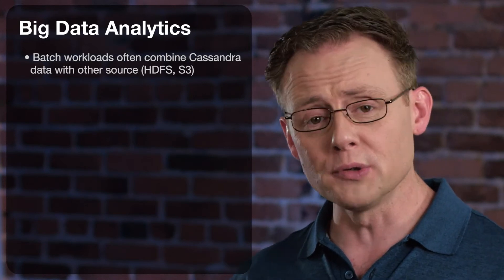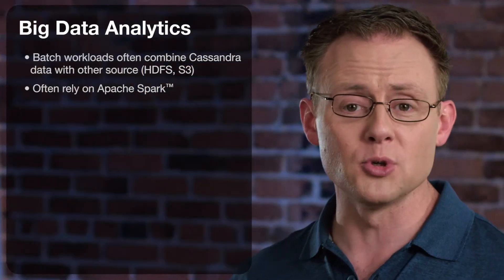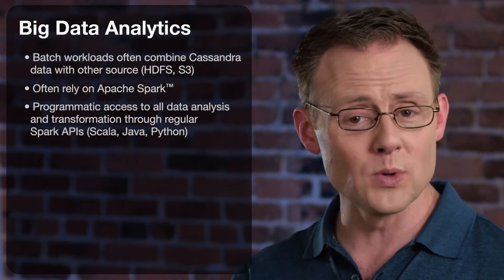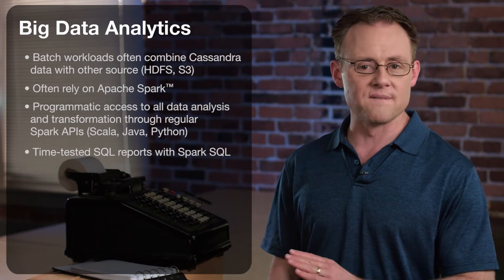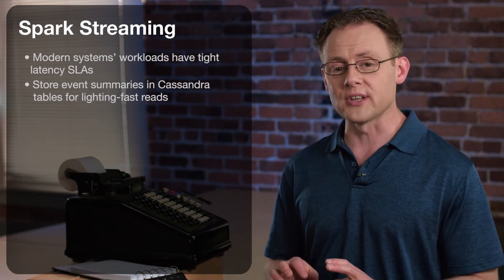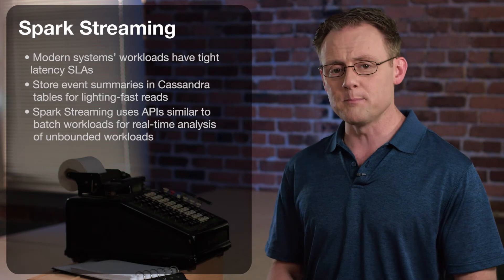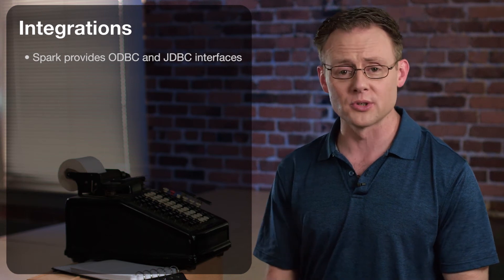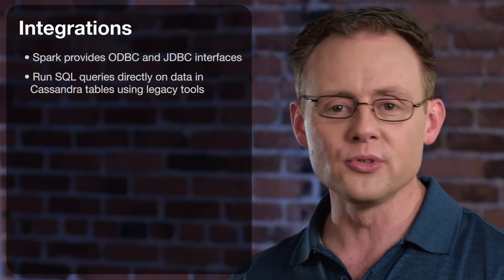Analytics | DataStax Enterprise 5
| DataStax Enterprise Analytics integrates real-time and batch analytics capabilities directly in DataStax Enterprise (DSE). With DSE Analytics you can easily generate ad-hoc reports, target customers with advanced personalization and process real-time streams of data to create intelligent applications. Because DSE Analytics is a core capability of DSE you can utilize powerful transactional, search, and graph functionality without having to implement the complicated and time consuming processes of keeping multiple data silos in sync. DSE Analytics frees you to focus on delivering transformative real-time value at the scale your business demands.

ABOUT DATASTAX ENTERPRISE 5
DataStax Enterprise 5.0, the database platform for cloud applications, includes Apache Cassandra 3.x with materialized views, tiered storage and advanced replication. Introduced in 5.0 is DataStax Enterprise Graph, the first graph database fast enough to power customer-facing applications, scale to massive datasets and integrate advanced tools to power deep analytical queries.

ABOUT DATASTAX
On the DataStax YouTube channel, you can find tutorials, webinars and much more to help you learn and stay updated with the latest information on DataStax Enterprise©. DataStax, the leading provider of database software for cloud applications, accelerates the ability of enterprises, government agencies, and systems integrators to power the exploding number of cloud applications that require data distribution across datacenters and clouds, by using our secure, operationally simple platform built on Apache Cassandra™.